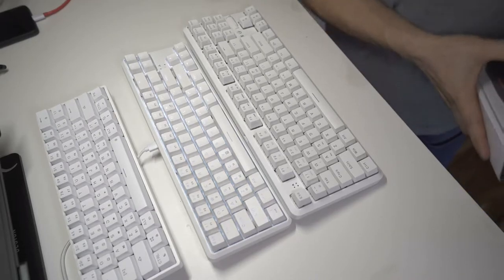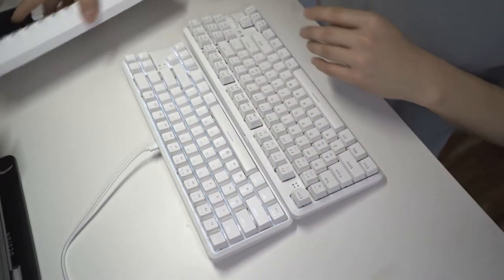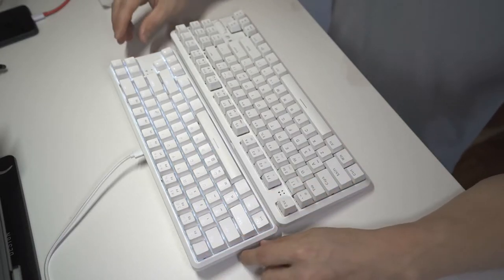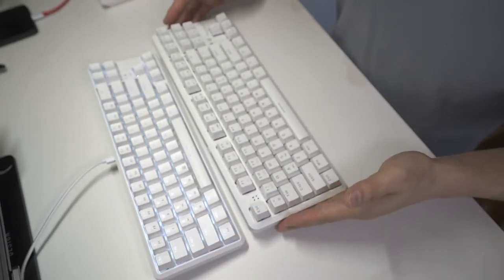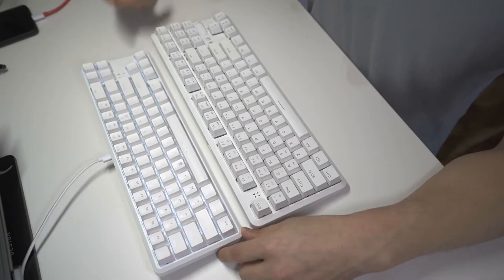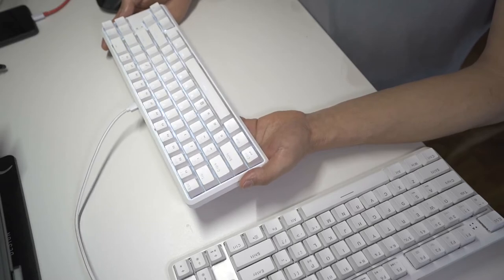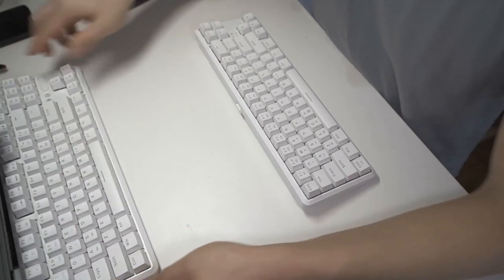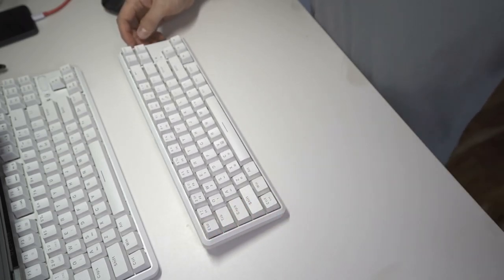Keyboard Review: Ajazz K680T Bluetooth Wireless Mechanical Keyboard (Blue Switches)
In this review, we review the smaller sibling of the Ajazz K870T.  That keyboard is an excellent all-around option for daily use whether you're gaming, coding, or working on documents.

Check out the review to see how this smaller variant compares!